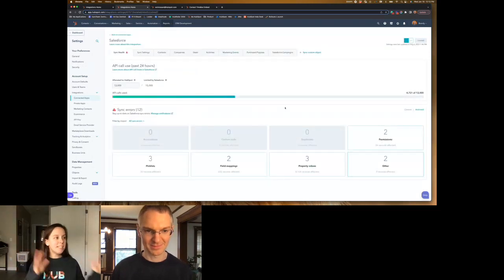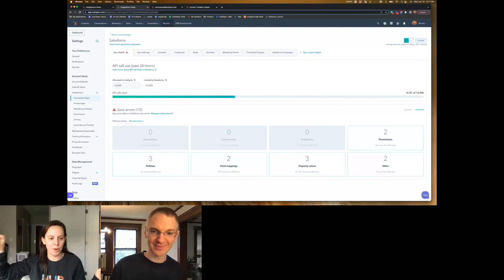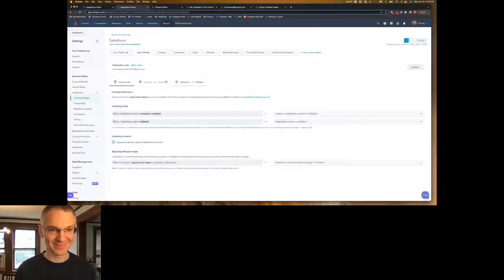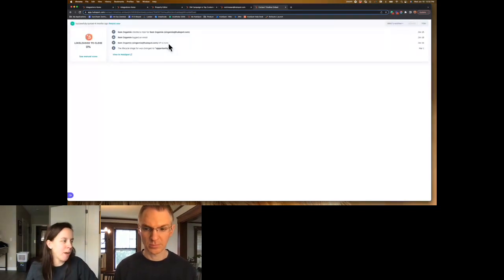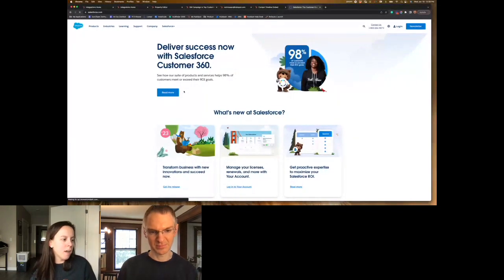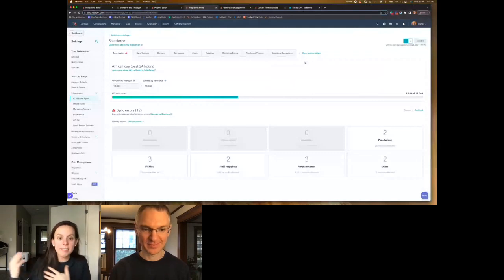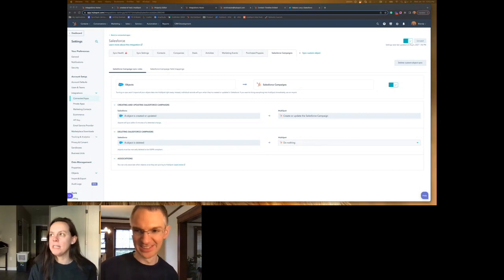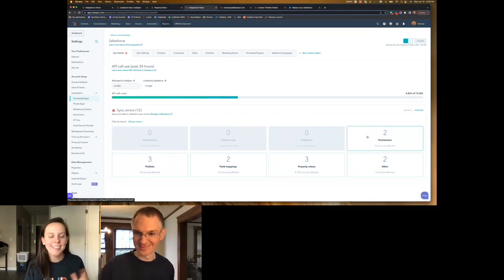HubSpot-Salesforce Integration Deep Dive | HubSpot Admins HUG | January 18, 2023